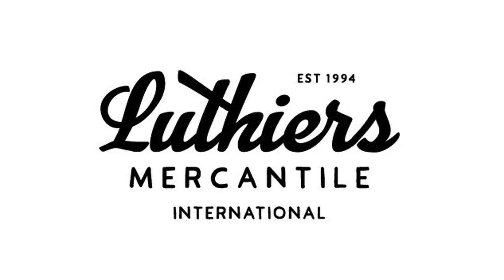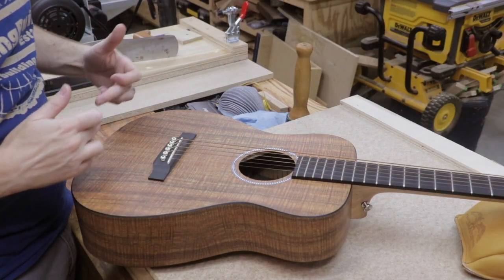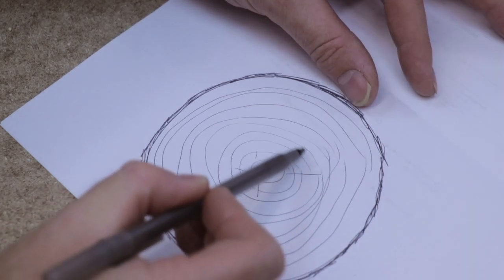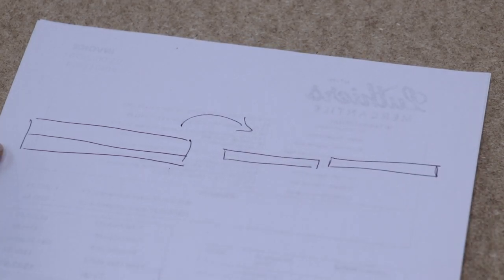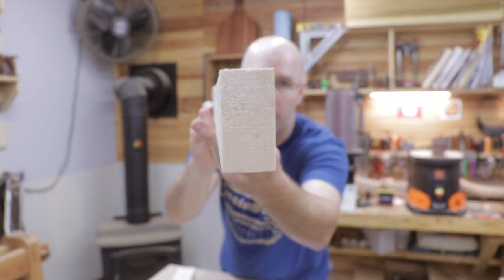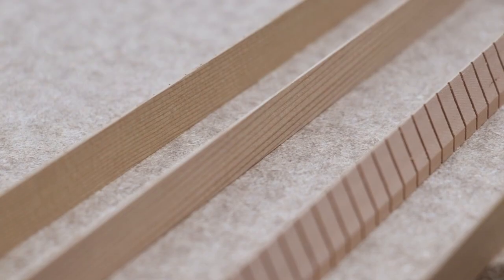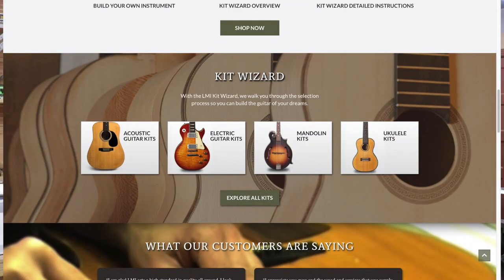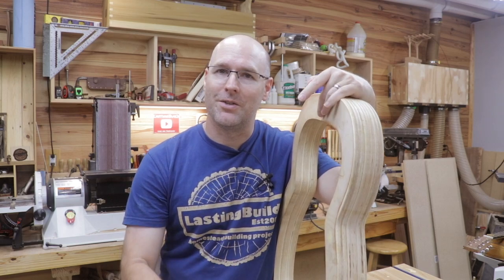Hobby Woodworker Builds Acoustic Guitar// Series Intro// Ep.1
I'm building an acoustic guitar 👉 welcome to video #1 in the Series.

Are you in need of a professional thumbnail for your YouTube videos?

My Power Tools:
Dewalt 734 13” Thickness planer
Dewalt mobile planer stand
Dewalt Flexvolt 120V Max 12” Compound Sliding Miter Saw
Dewalt Rolling Miter Saw Stand
Miter Saw Tent
Dewalt Router 1-1/4 HP
Dewalt 20V 6 ½” Circular saw
Dewalt 20V battery
SkillSaw 7 1/4” Worm Drive Circular saw
Kreg Accu-Cut
Dewalt 20V Jig Saw
Dewalt 20V Cordless Drill Set
Dewalt 20V Cordless Framing Nailer
Dremel Rotary Tool
JET 2244 Drum Sander with Open Stand
JET Benchtop 6”x 48” Belt/ Disc Sander
WEN Oscillating spindle Sander
JET 8” bench Grinder with Norton Wheels
Central Machinery 5-speed drill press
Kreg Router Table

My Hand Tools:
Irwin 20” Hand Saw
Gents Saw
Stanley Sweetheart socket chisel set
Narex Gouge Set
Turning tool set
Stanley Marking Knife
Woodriver wheel marking gauge
Stanley #4 Smoothing Bench plane
Stanley #62 Low Angle Jack Plane
Starret Combination Square
Wilton Vise

My Dust Collection setup:
Powertec 4” to 2 ½” Cone reducer
Powertec 4” Blast Gate
JET 1 HP Dust Collector
Powertec Key Hose Clamp
Rockler 4” Universal Dust Port
Woodriver Trash Can Cyclone Lid
Powertec 2 ½” Flex hose
Powertec 4” Flex hose

Magnetic Strips